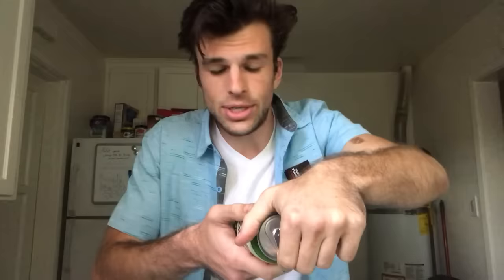How to shotgun a beer like a champ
How to shotgun a beer.